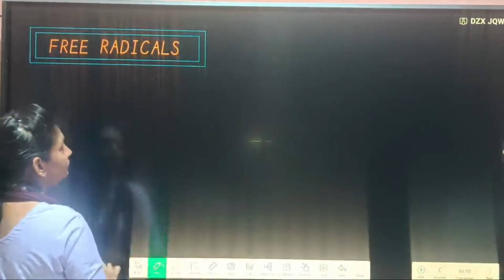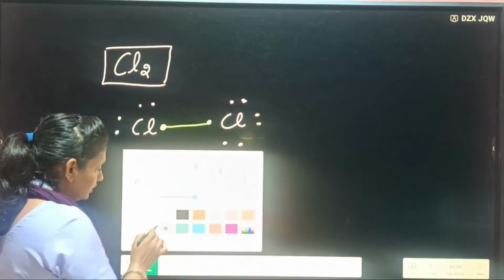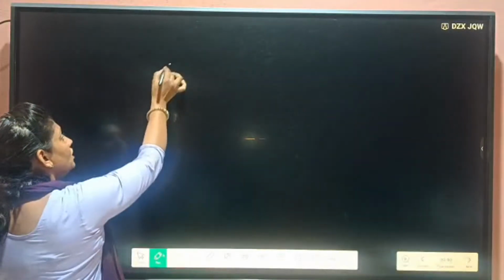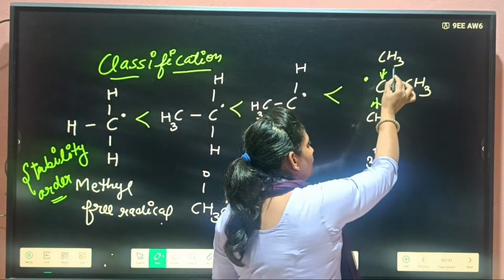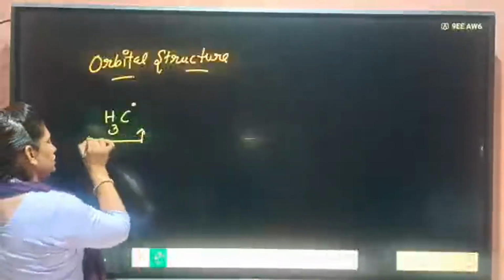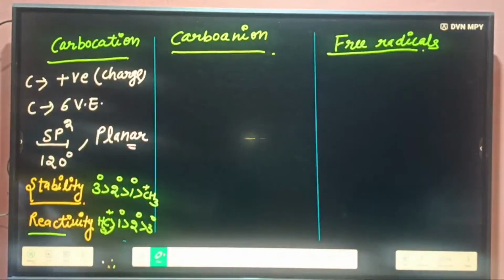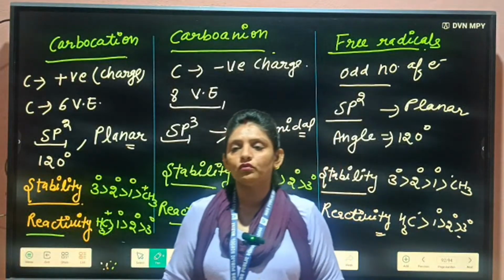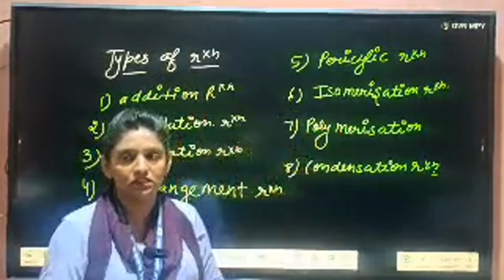Free Radicals | Organic Chemistry | Class 11th Chemistry | Ch-8 | MDS Madina | CBSE 2024-25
✔️ Class:
✔️ Subject:
✔️ Chapter: